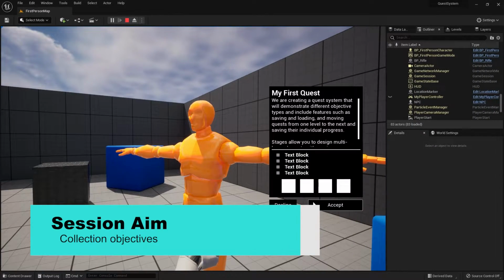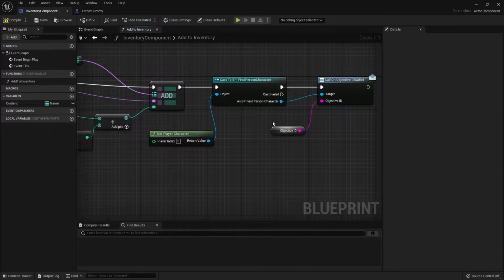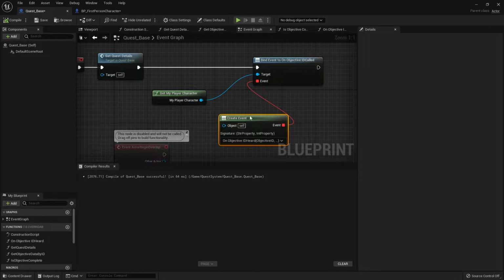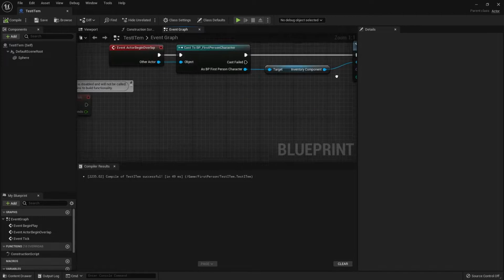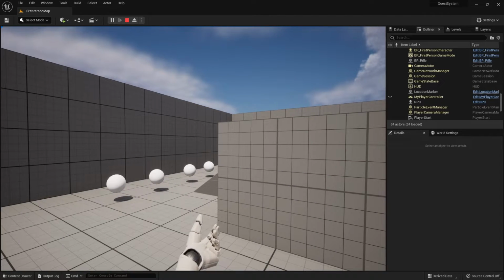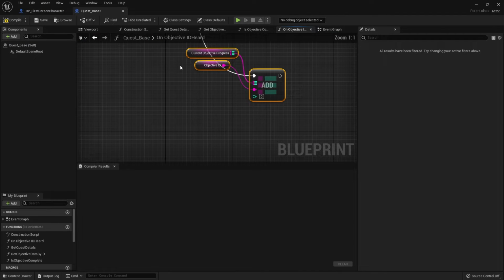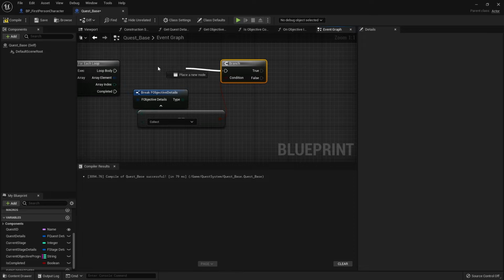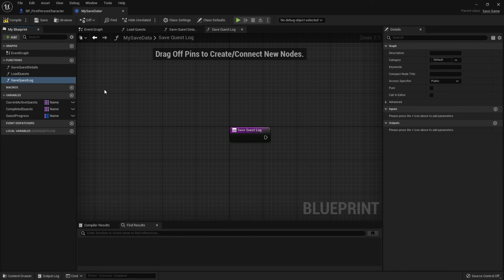Unreal Engine 5 Tutorial - Quest System Part 11: Inventory Objectives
Welcome to the new and improved Quest System Series.

In Part 11 we add inventory based objectives which require you to collect a certain number of a particular item.